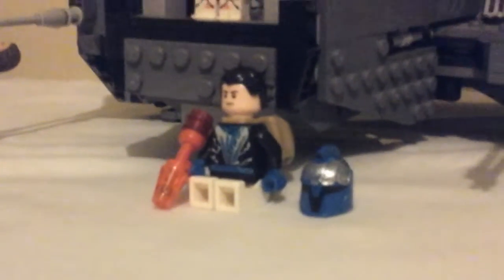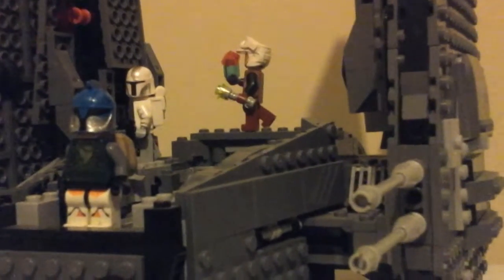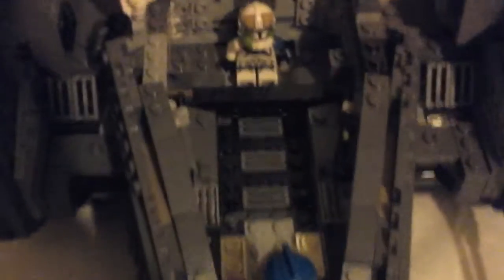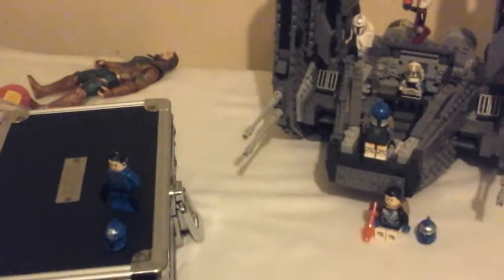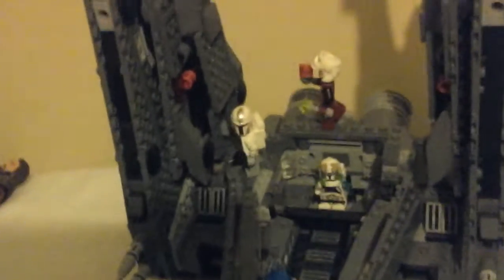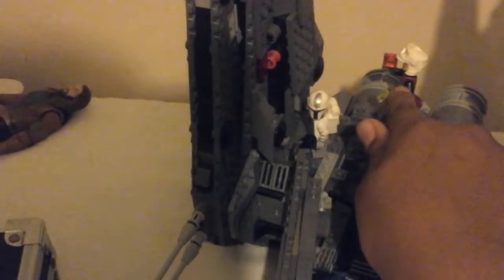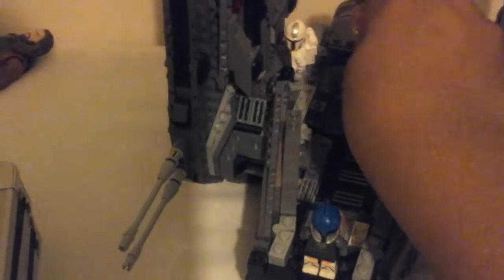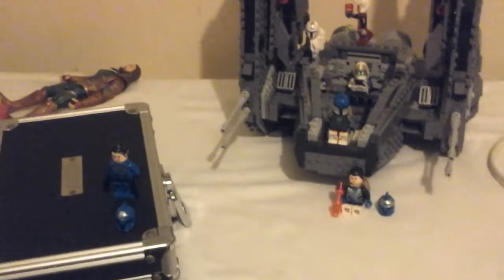Star wars senate ship